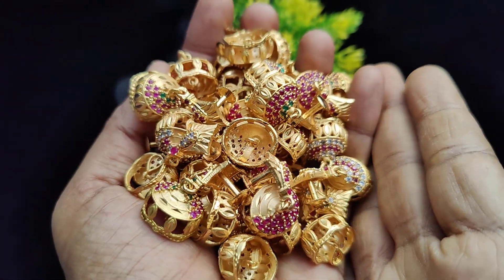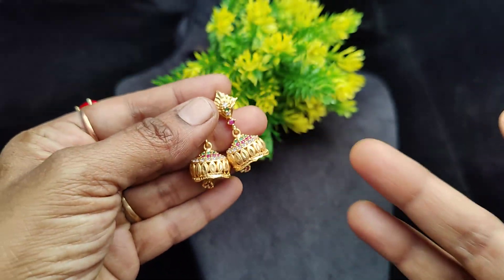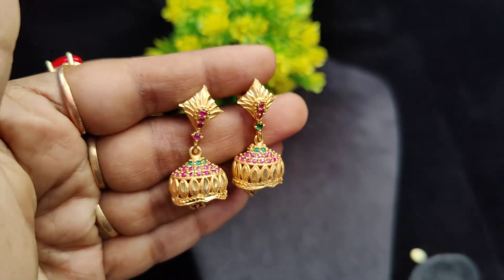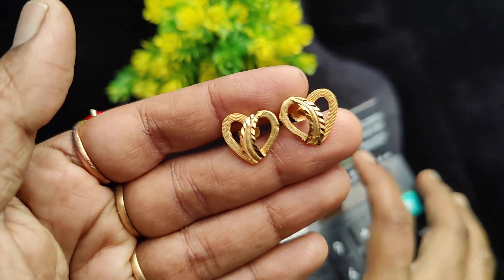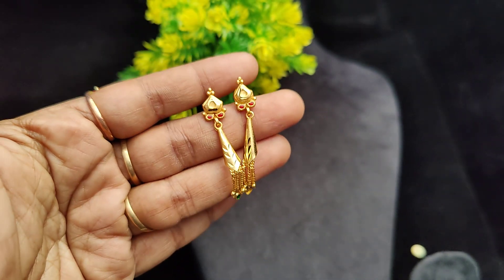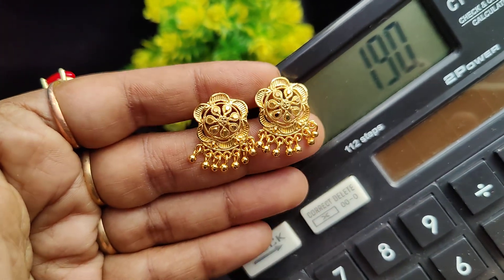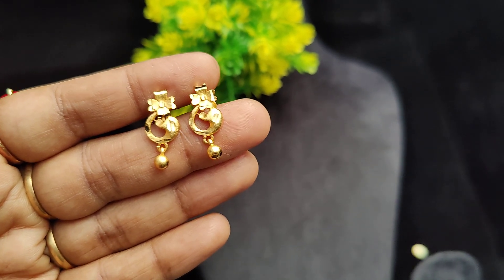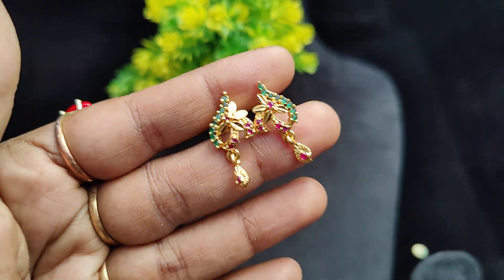One Gram Jhumka and Stud 7010041418